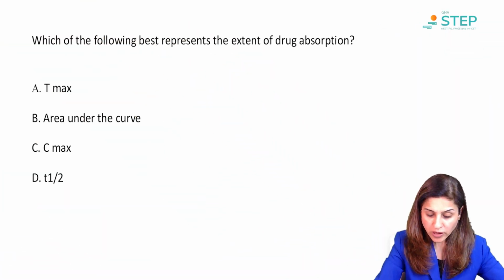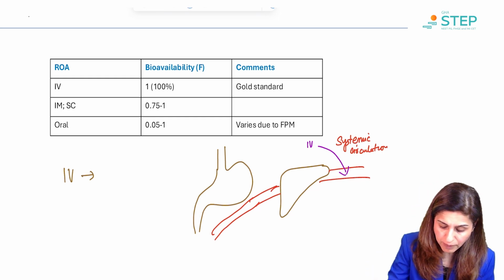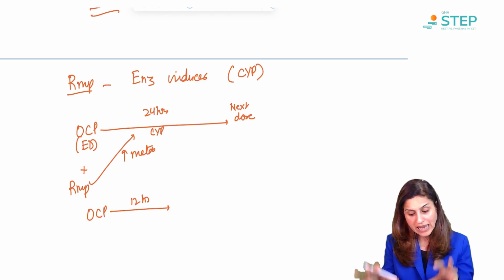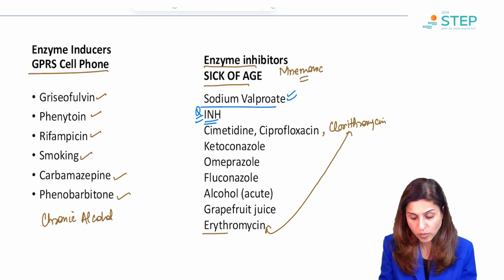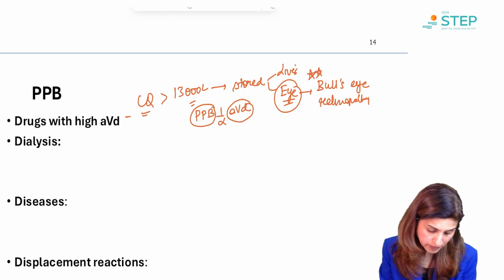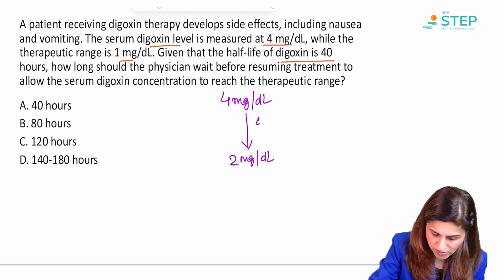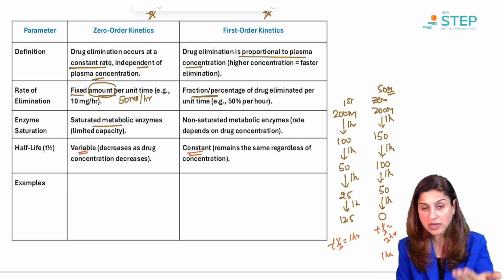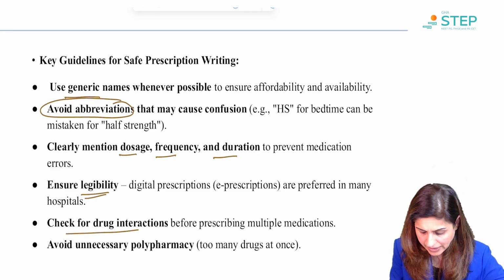Comprehensive Pharmacology Guide by Dr. Deepika Tikoo | Drug Absorption, Contraception, Digoxin..!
Join Dr. Deepika Tikoo in this detailed pharmacology session at GHA STEP, where she covers essential topics related to drug absorption, pharmacokinetics, and clinical applications. Perfect for medical students and healthcare professionals, this video offers insights into important aspects of pharmacology that will help improve your clinical practice. Here's a breakdown of what you'll learn:

00:00 - Introduction to PHARMACOLOGY
Dr. Deepika Tikoo introduces the fundamentals of pharmacology, setting the stage for an in-depth understanding of drug mechanisms.
00:23 - Extent of Drug Absorption
06:15 - Routes of Drug Administration and Bioavailability
12:57 - Contraception with Oral Contraceptive Pills and ATT
17:59 - Impact of Medications on Serum Digoxin Levels
27:02 - Lidocaine Loading Dose for Arrhythmias
39:47 - Time to Reach Therapeutic Digoxin Levels
50:39 - Urinary Alkalinization for Drug Toxicity
56:47 - Alprazolam Dosage Guidelines in India

This video is a must-watch for those looking to deepen their pharmacological knowledge and improve their clinical decision-making skills.